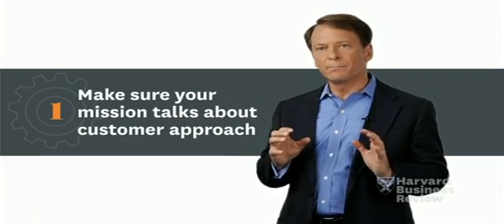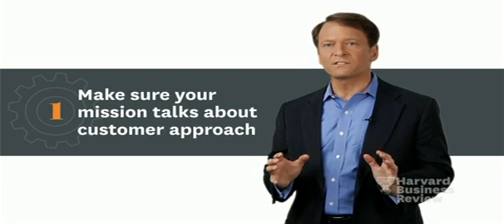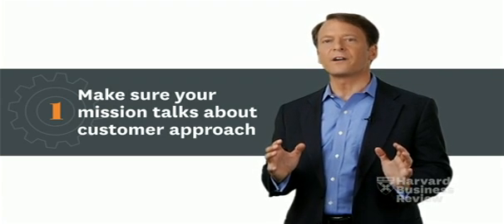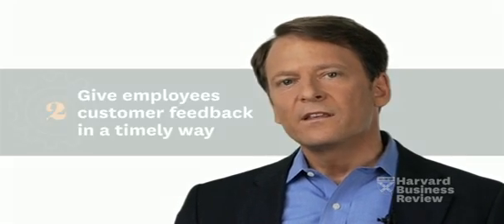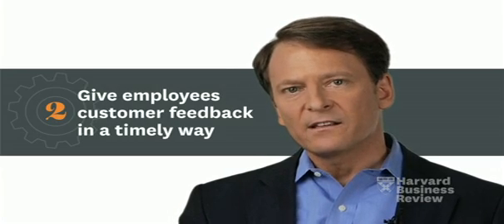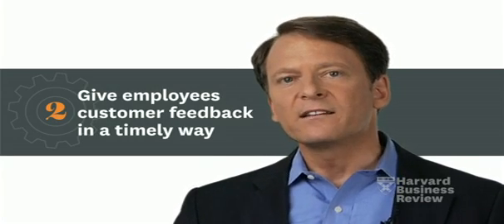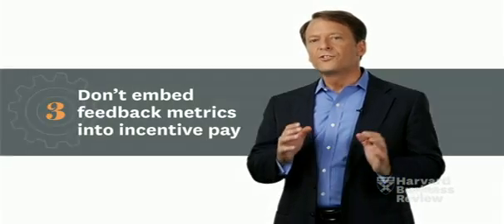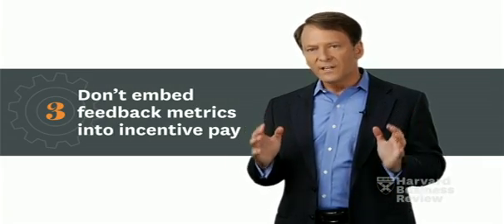Make your employees too proud to beg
Motivate your employees to provide better service, not to beg for higher scores.